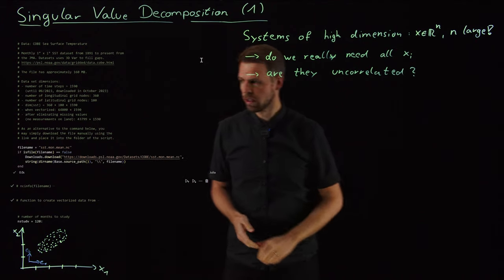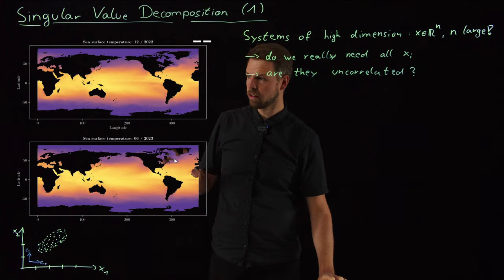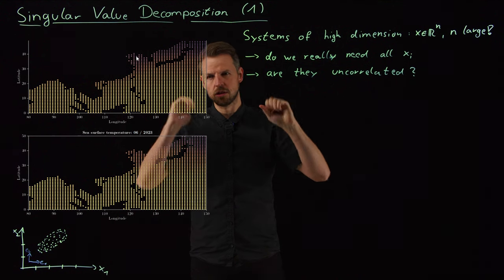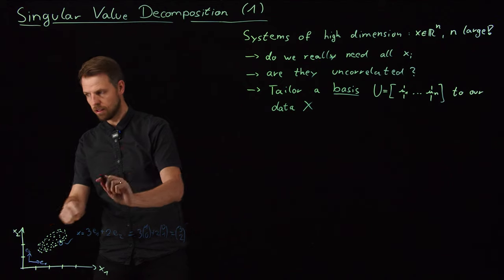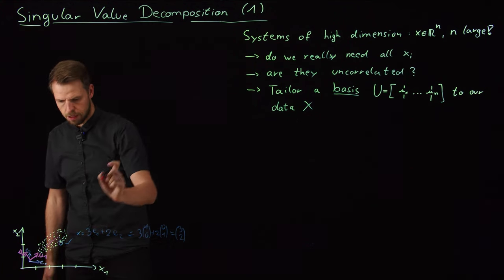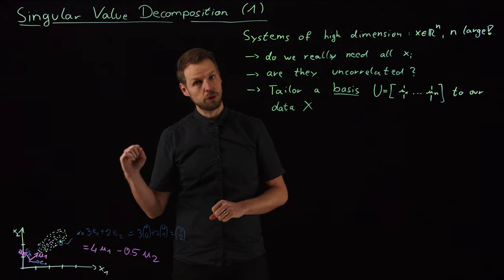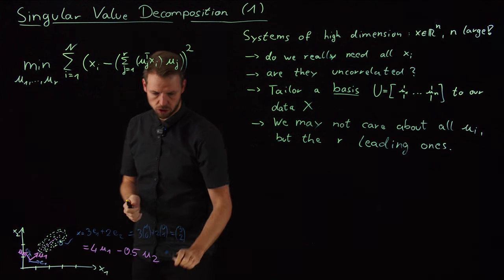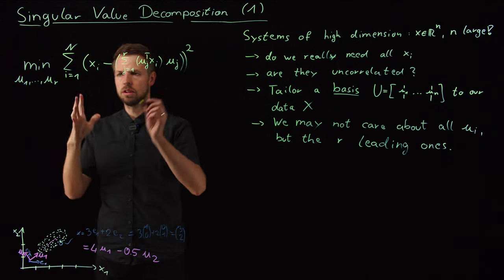Singular Value Decomposition: Motivation (DS4DS 2.19)